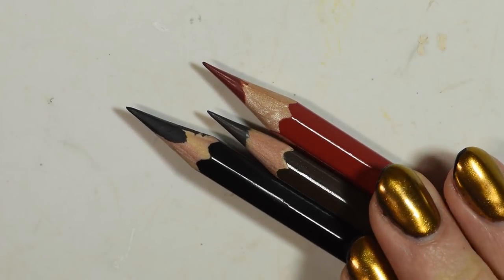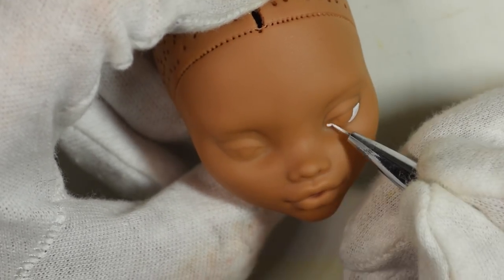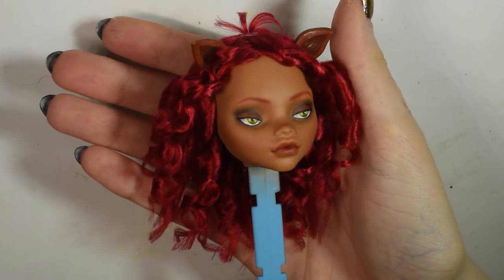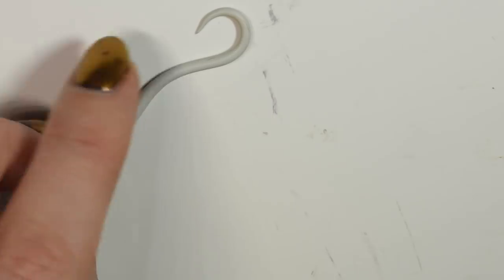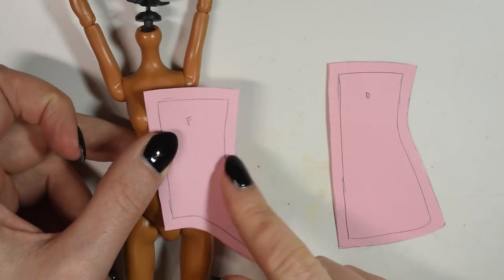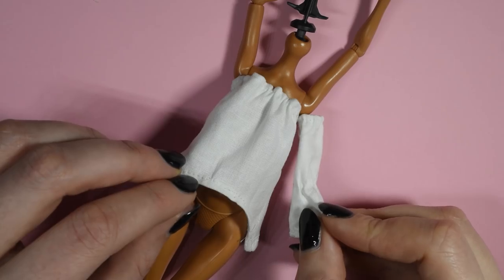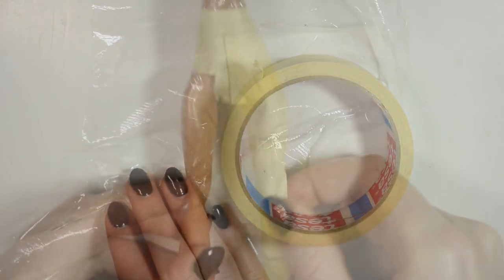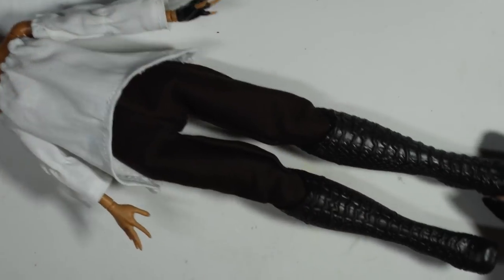How to: Foxy Pirate inspired Doll - Five Nights at Freddy's FNAF Repaint Tutorial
Hi guys! In today's video we're doing this Foxy the pirate from fnaf inspired doll ^^ Again I did a gender bender and turned it into a female character, and there fore made a complete pirate outfit with shirt, corset & pants, instead of just shorts. I tried to imagen the character as a living being, and not an animatronic, which reflect in my choices. I think I'll do Chica next in this series :)

Materials:
Doll (Barbie or Monster high)
Acetone
Mr super clear
Water color pencils
Chalk pastels
Acrylic paint
Glaze
Glue
Yarn or doll hair
Polymer clay
Card stock
Ribbon
Fabric
Paper Elastic
Doll boots